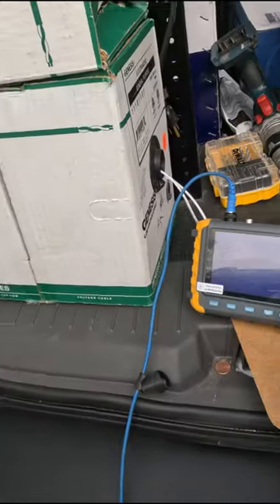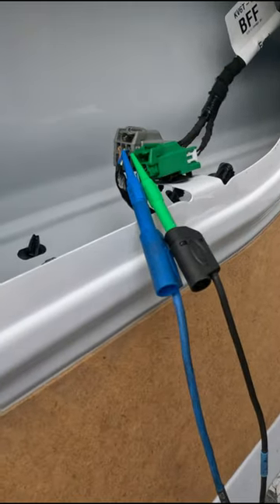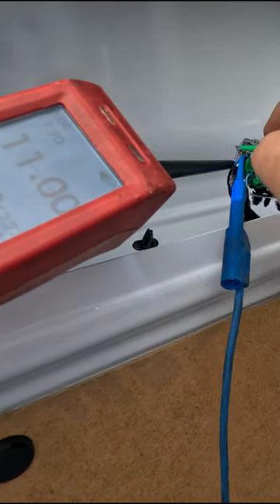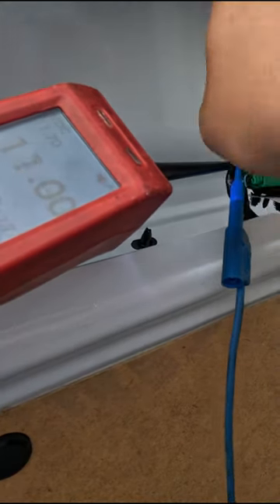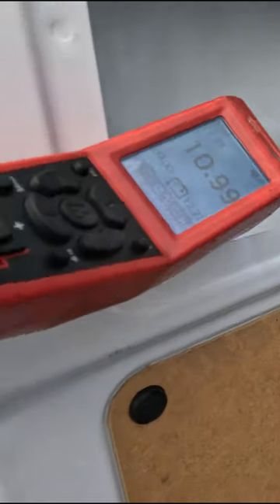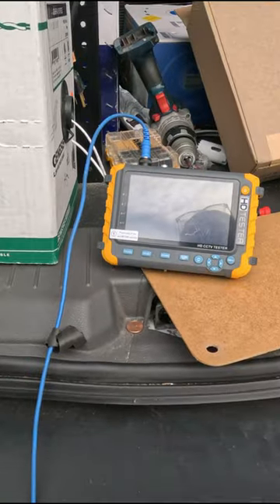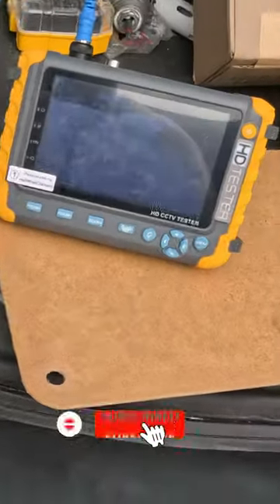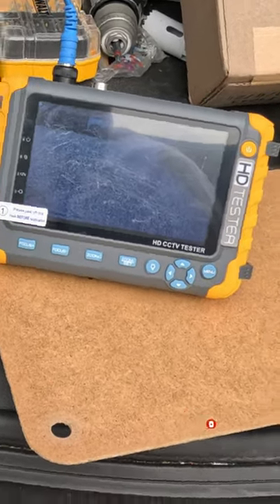Testing A Back Up Camera With A CCTV Tester!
Testing a rearview camera on a 2022 Ford Transit Connect with a CCTV tester! Portable CCTV Tester